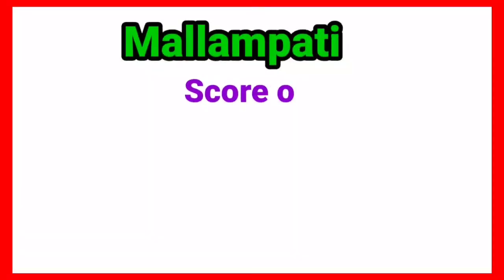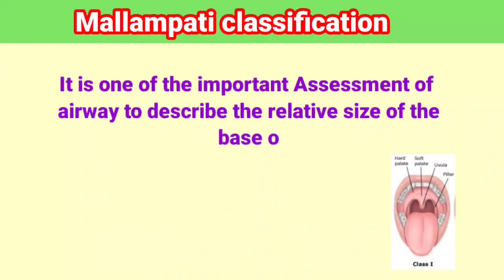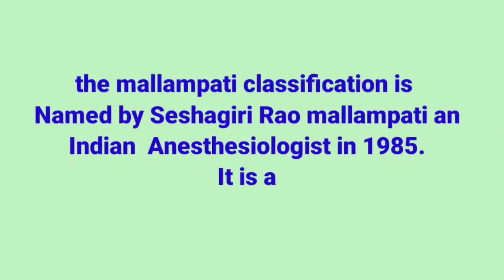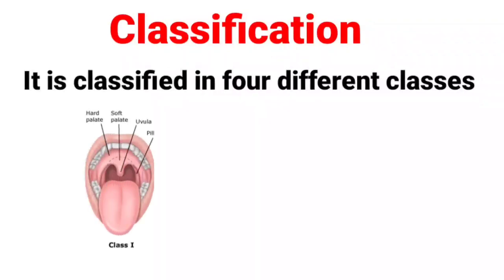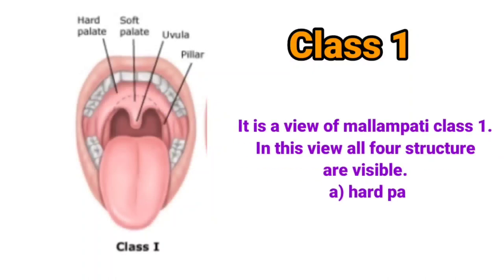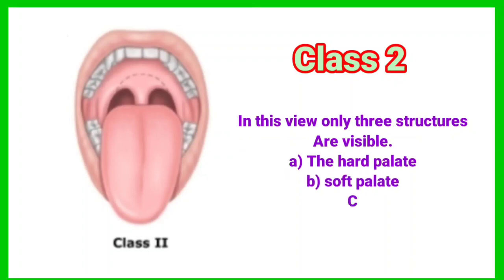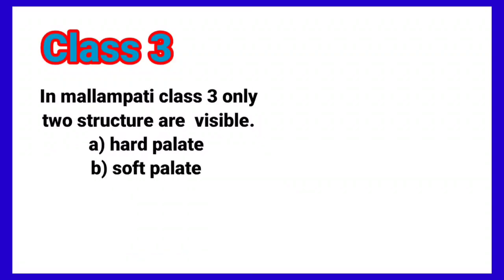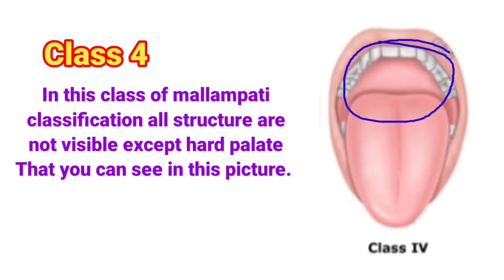Mallampati classification | airway assessment | detail presentation